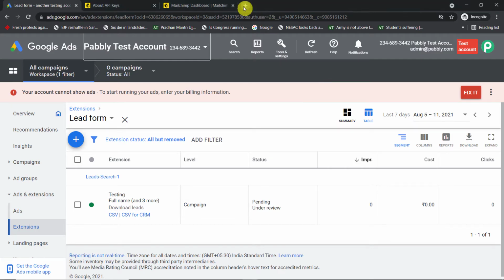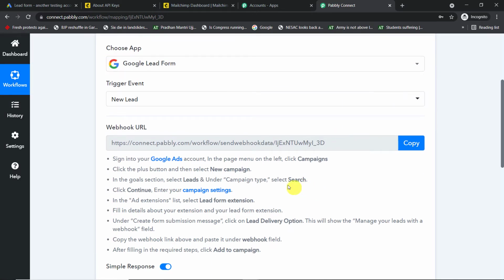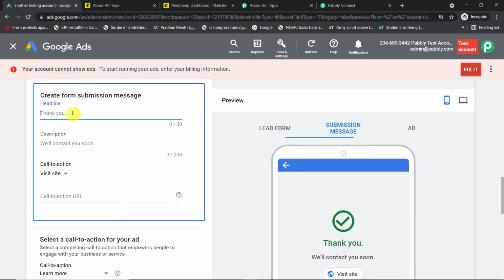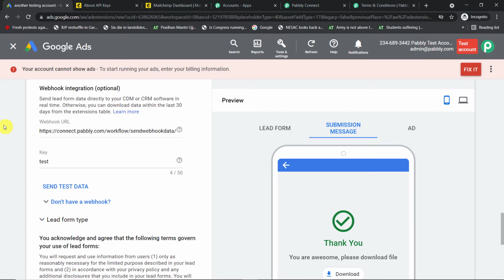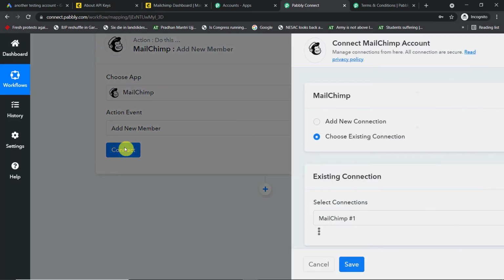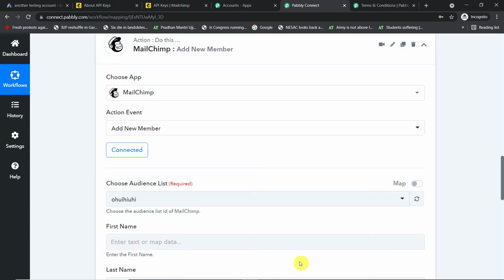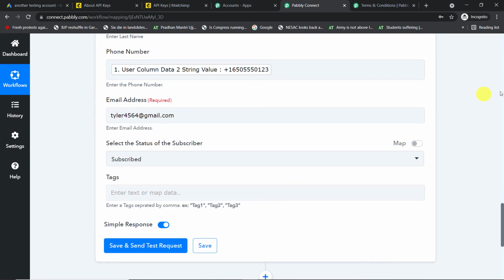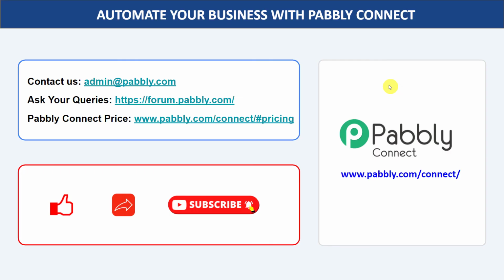Add Your Google Leads to Mailchimp as Subscribers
✅ In this video, we will learn Google Lead Form Mailchimp integration, where you can add your Google Leads to Mailchimp as subscribers with the help of Pabbly Connect.